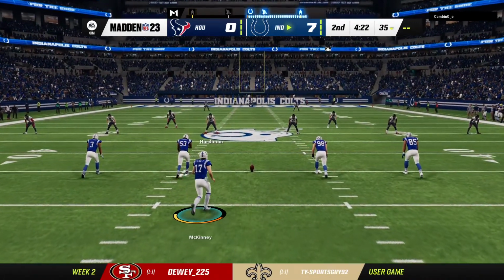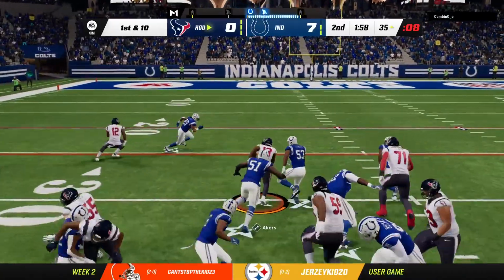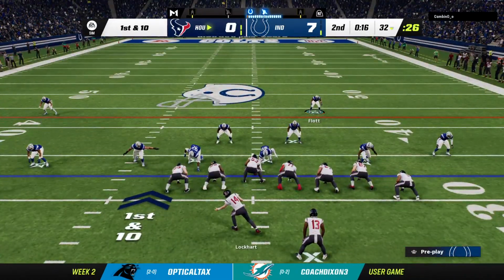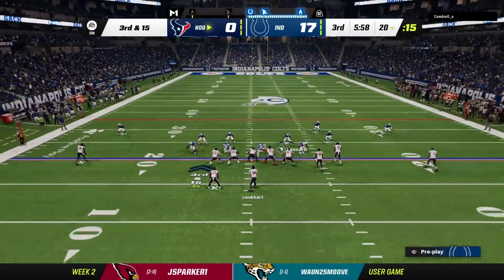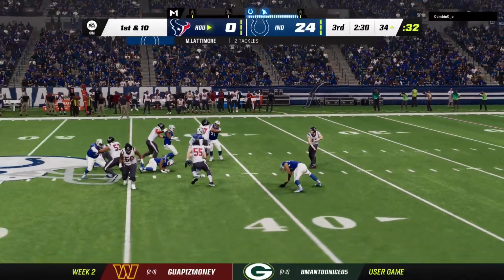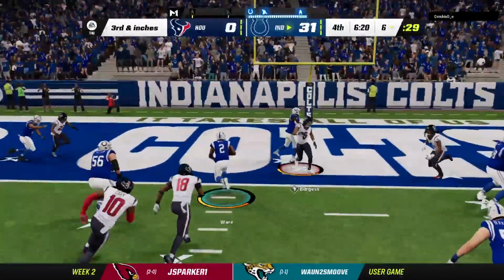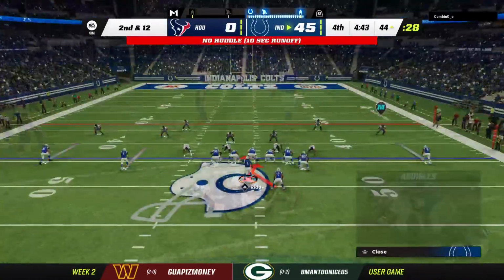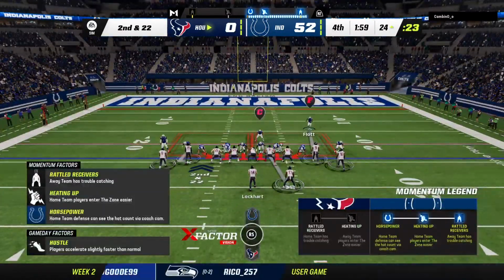Guruz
Madden Guruz